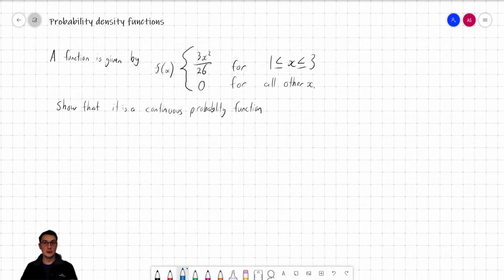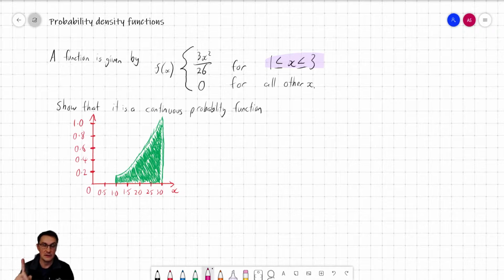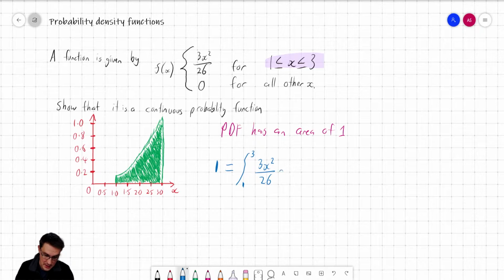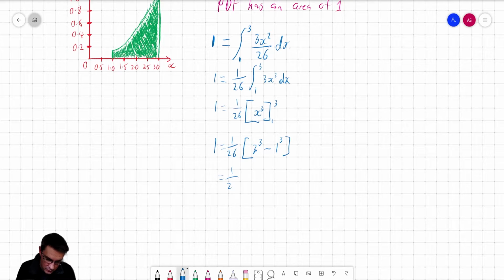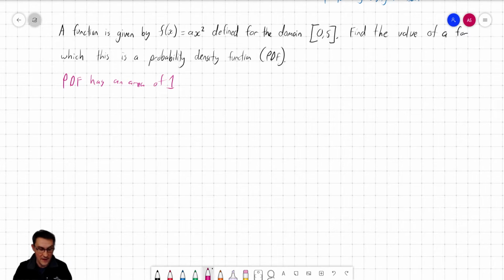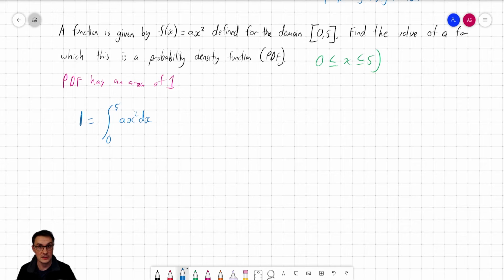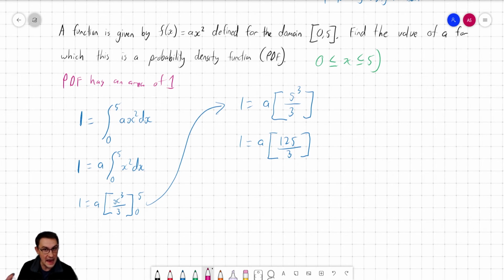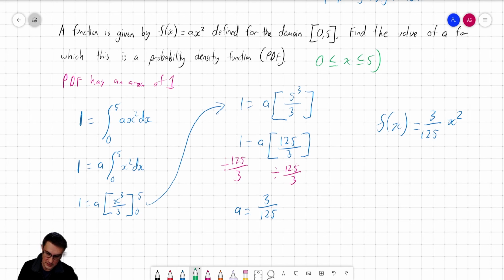Probability density functions - part 2